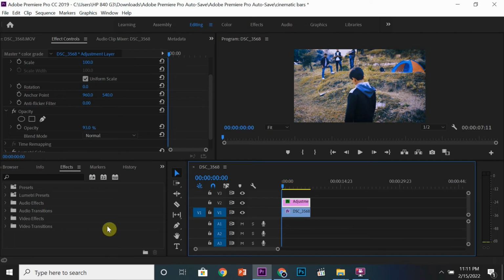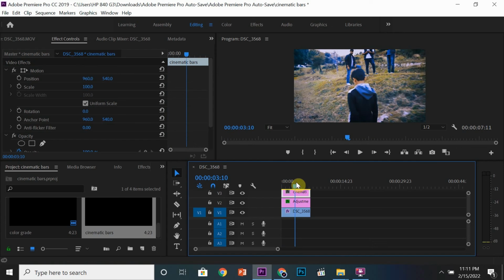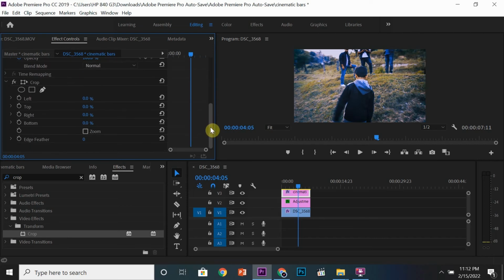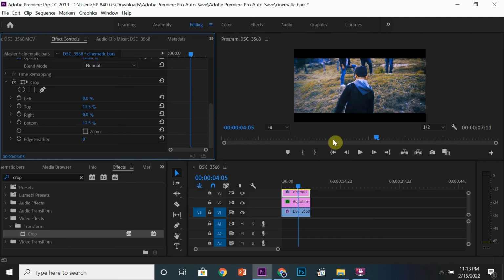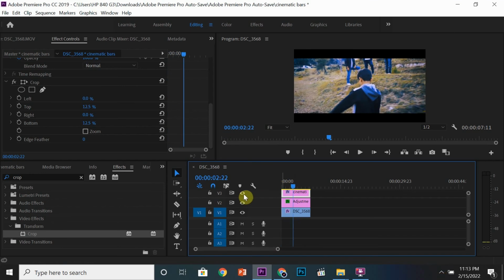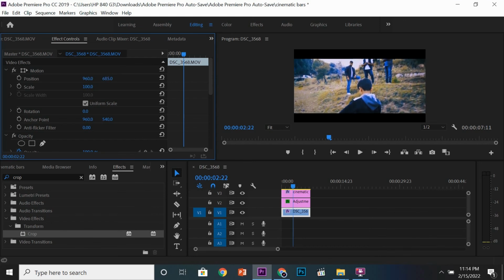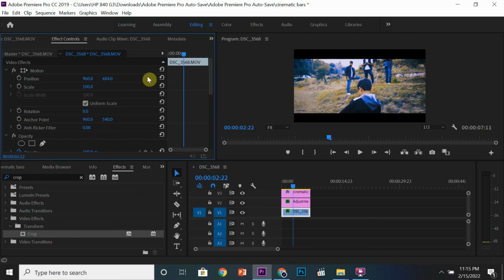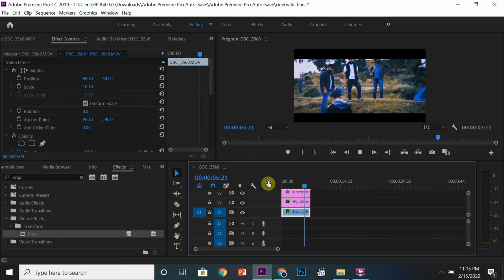How to apply cinematic bars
This video uses simple method to apply cinematic bars to your video and make them look more cinematic.